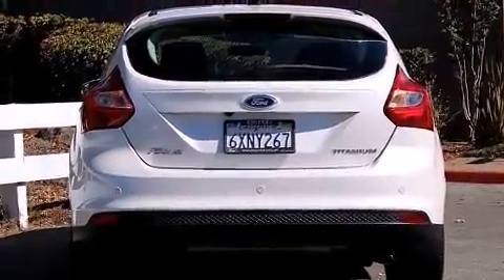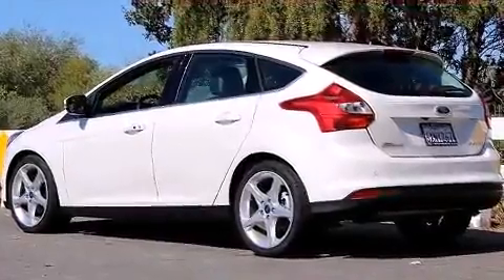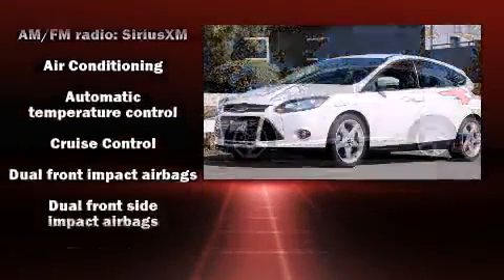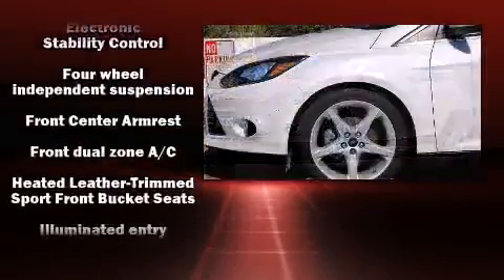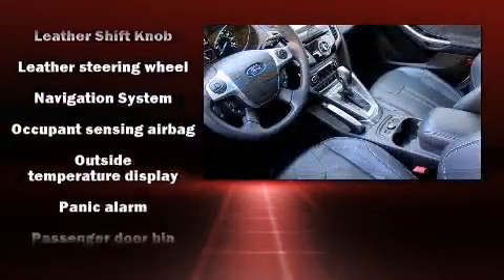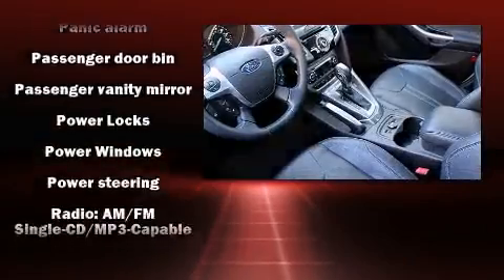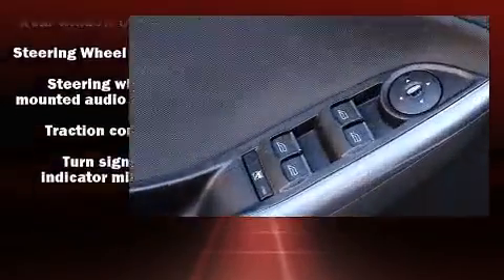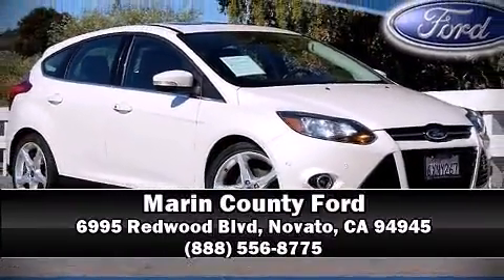2013 Ford Focus Titanium in Novato, CA 94945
Treat yourself to a test drive in the 2013 Ford Focus. Smooth gearshifts are achieved thanks to the 2 liter 4 cylinder engine, and for added security, dynamic Stability Control supplements the drivetrain. It includes heated seats, delay-off headlights, adjustable headrests in all seating positions, a trip computer, telescoping steering wheel, remote keyless entry, rear wipers, and leather upholstery. Storage solutions are integrated throughout the interior, demonstrating thoughtful attention to detail. Premium sound drives 10 speakers, providing you and your passengers a sensational audio experience. Passengers are protected by various safety and security features, including: dual front impact airbags, head curtain airbags, traction control, brake assist, ignition disabling, and 4 wheel disc brakes with ABS. It also arrives with a Carfax history report, providing you peace of mind with detailed information. We know that you have high expectations, and we enjoy the challenge of meeting and exceeding them! Stop by our dealership or give us a call for more information.